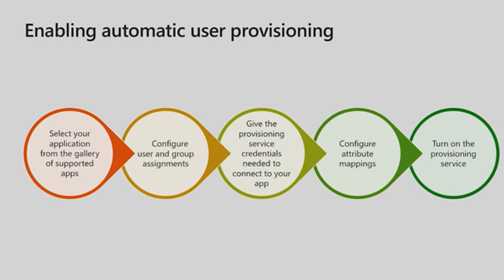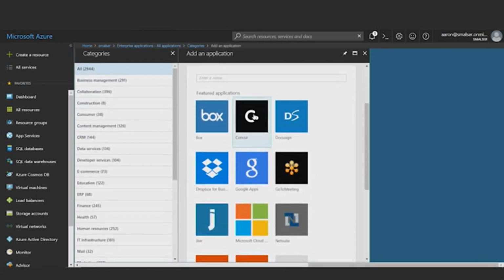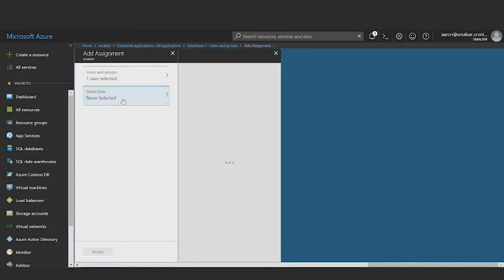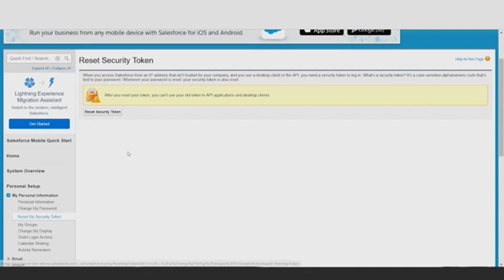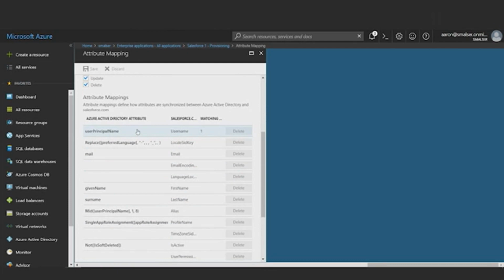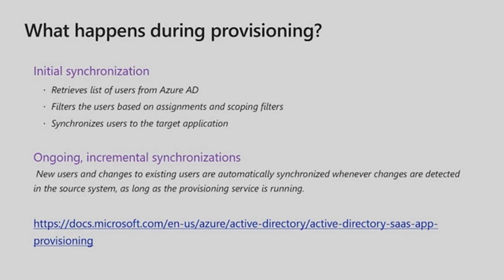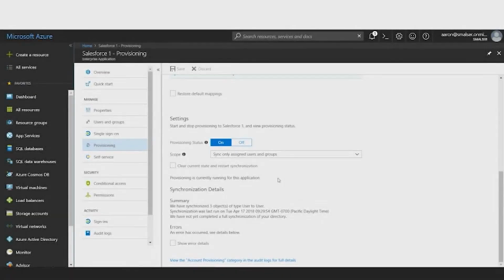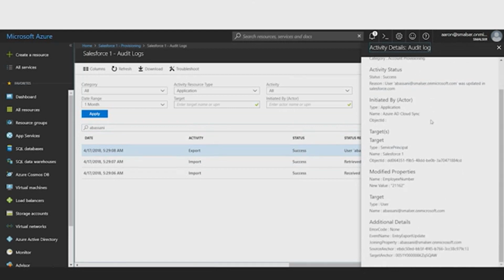How to deploy user provisioning in Azure Active Directory